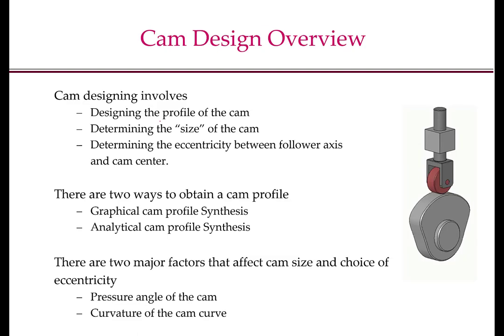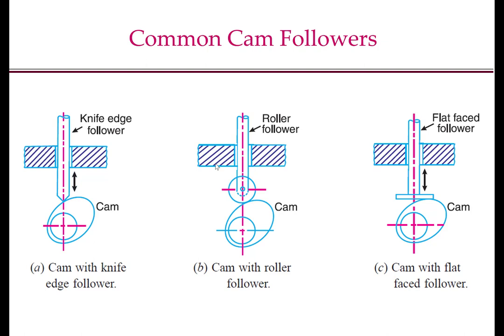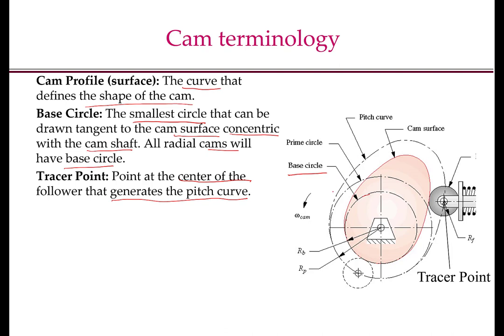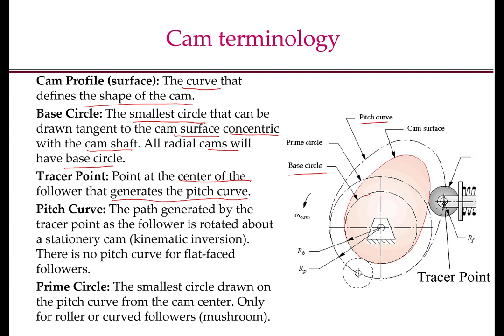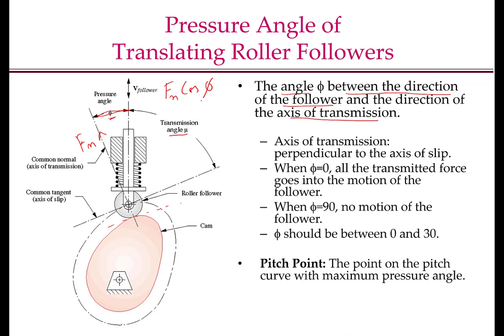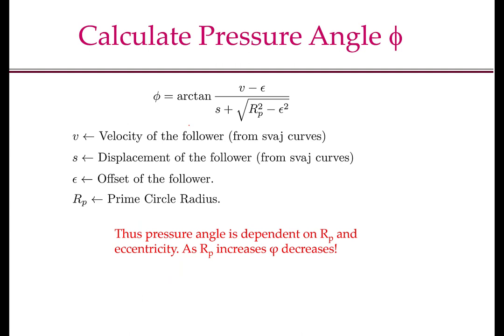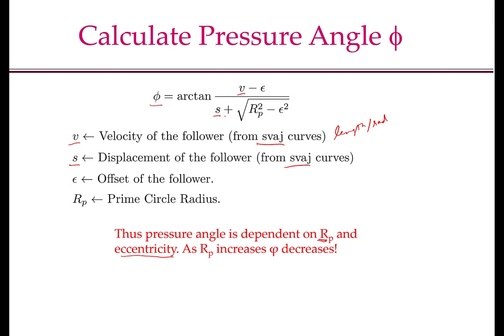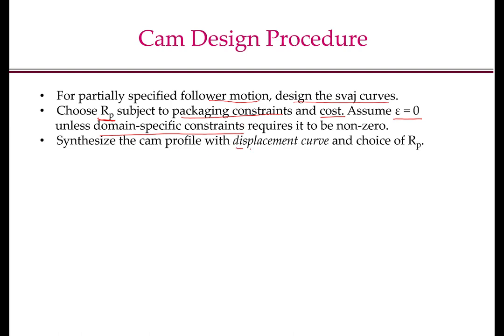MEC310 Lecture Cam Part4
Overview of Cam Profile Design